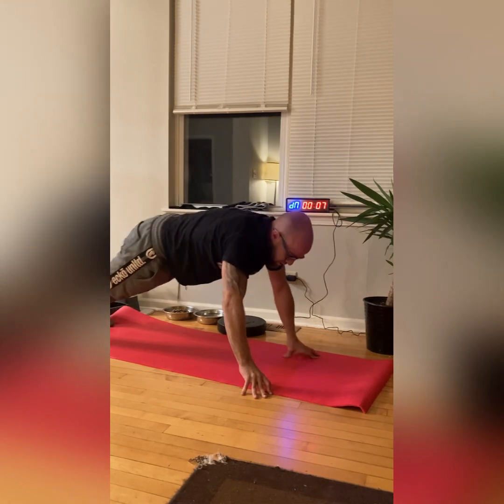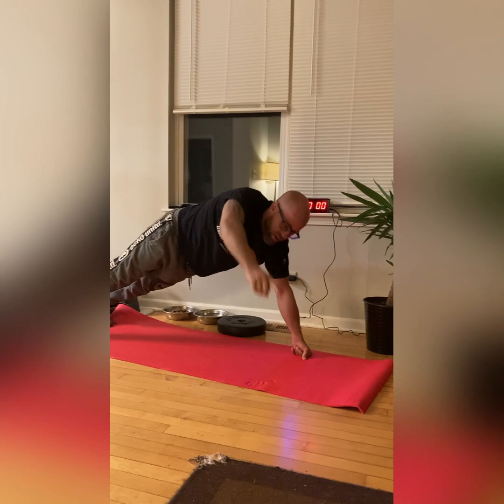3 minute daily workout-push-up -Gains healthy ways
Let’s get it guys 💪 it’s push-up time!!!
Come join me for today daily 3 minute workout 🏋️‍♀️